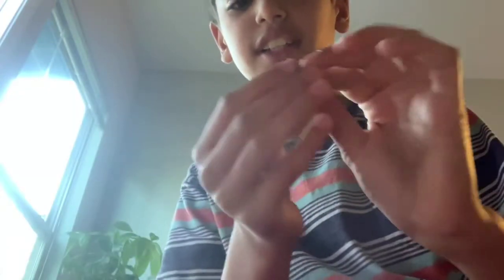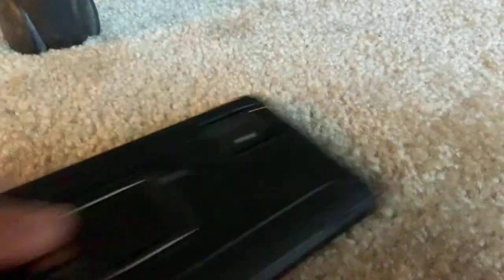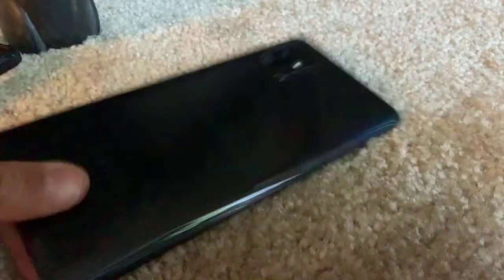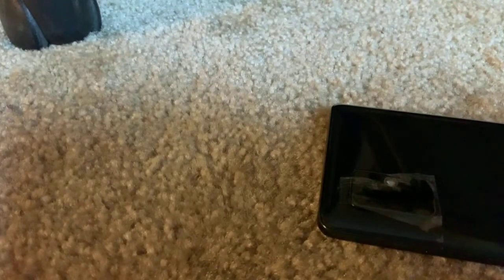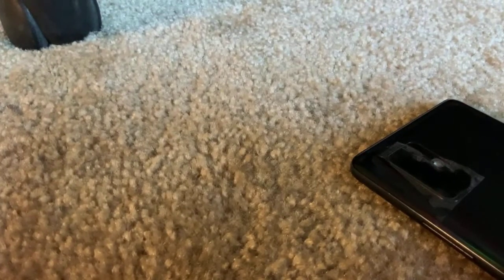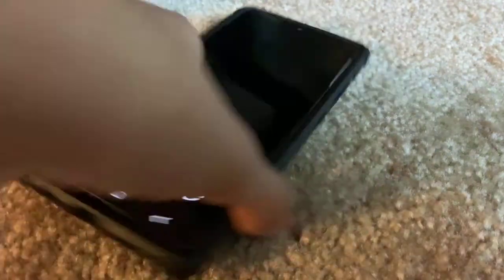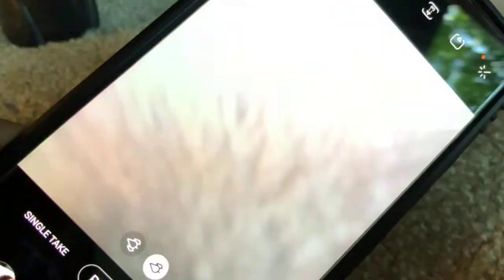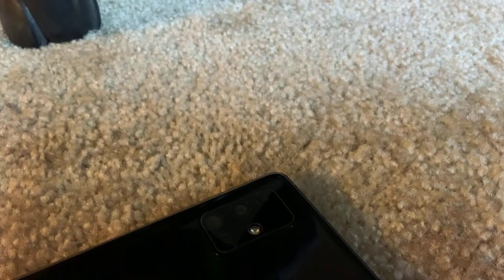Zuarno X 1 phone prank